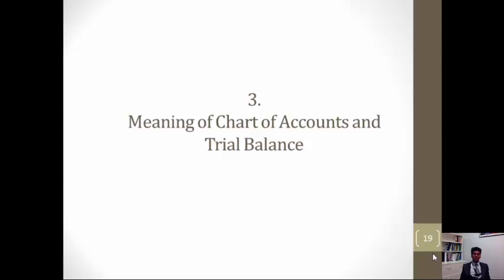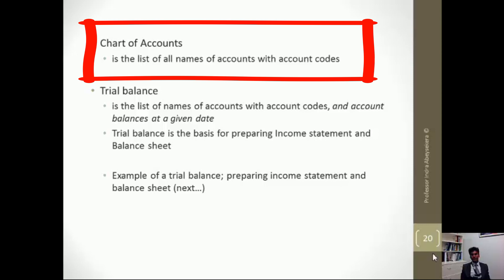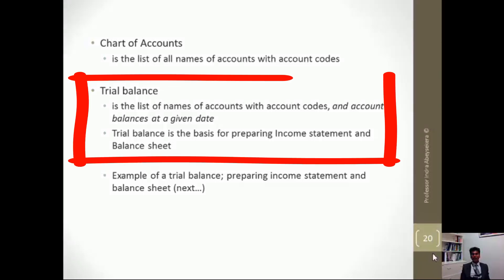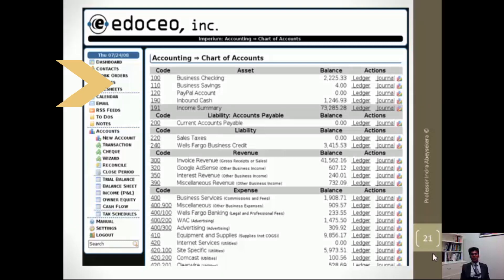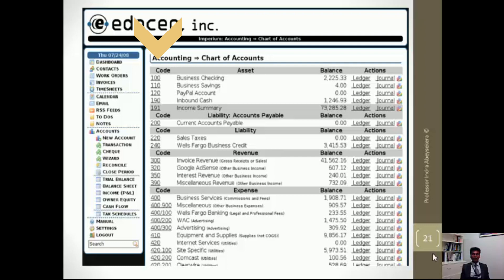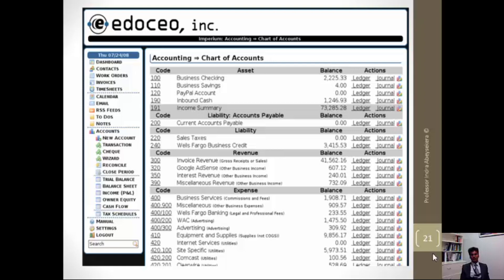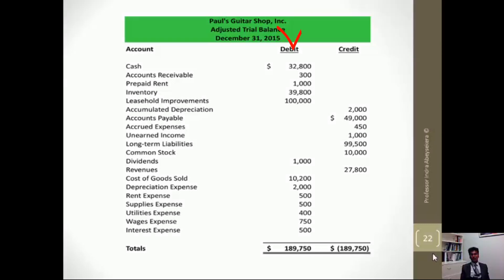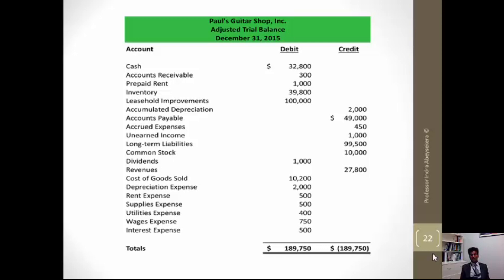Chart of Accounts and the Trial Balance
The Chart of Accounts is the 'backbone' of the accounting structure in an organization. The trial balance ensures that the accounting equation has balanced for the transactions recorded.